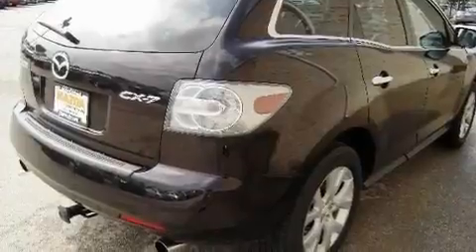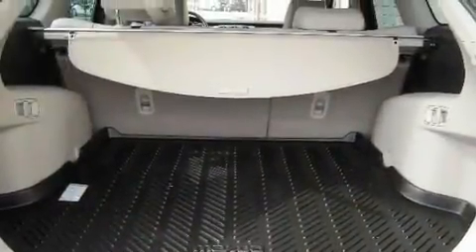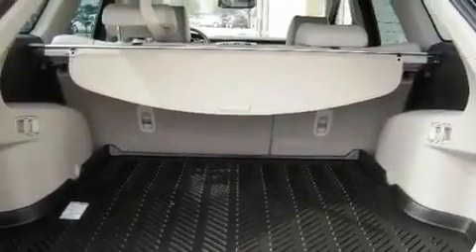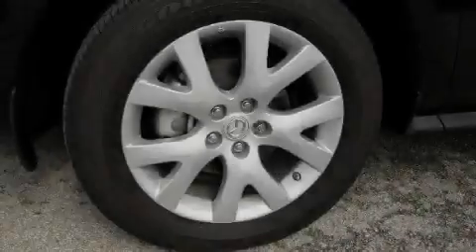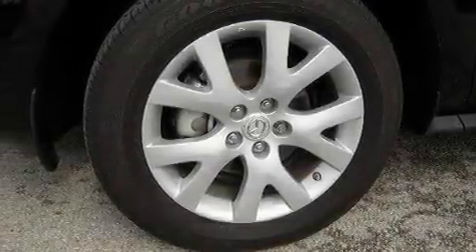Pre-Owned 2008 Mazda CX-7 Georgetown TX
Year: 2008
 Make: Mazda
 Model: CX-7

 Trans.: Automatic
 Exterior: Black Cherry Mica - (Purple)
 Miles: 18,052
 Interior: Sand Leather

 STOCK: GP7745

 Used 2008 Mazda CX-7 Georgetown TX